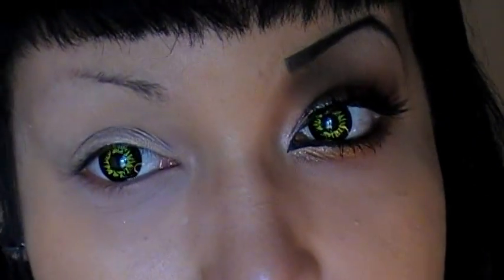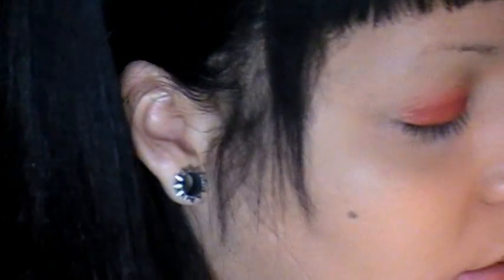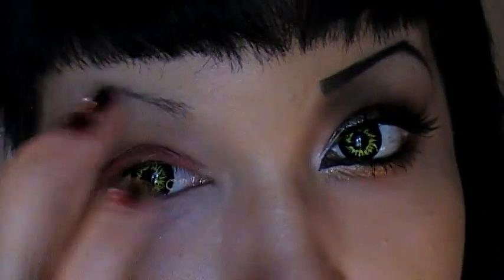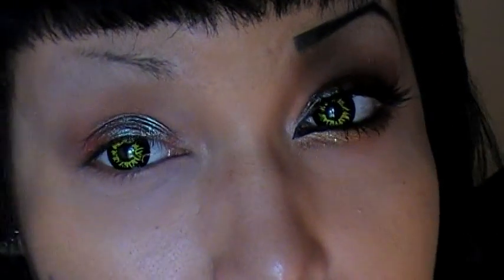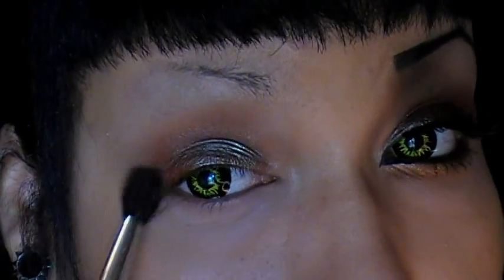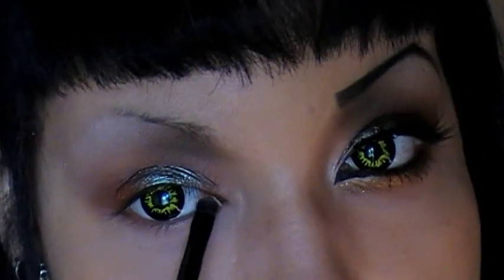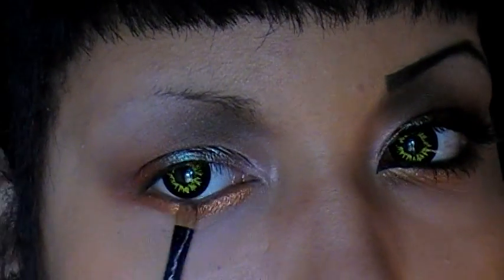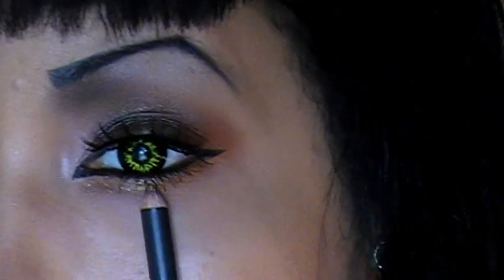Barren Earth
What's up my people!?

You know I love you...